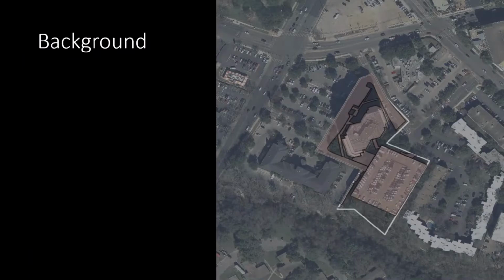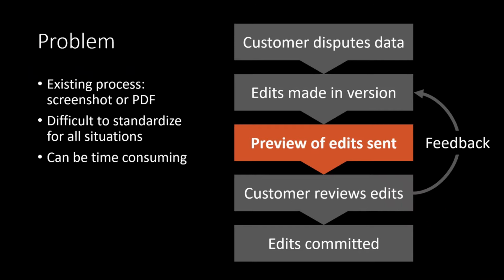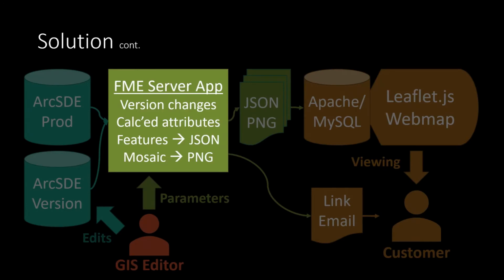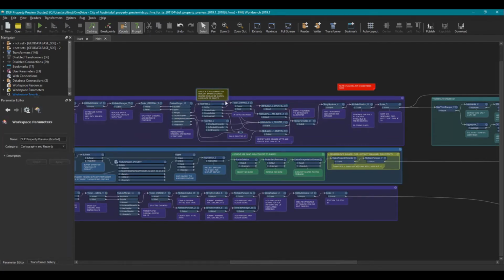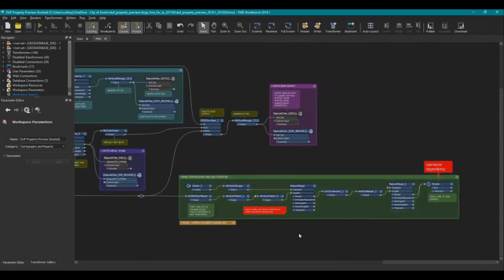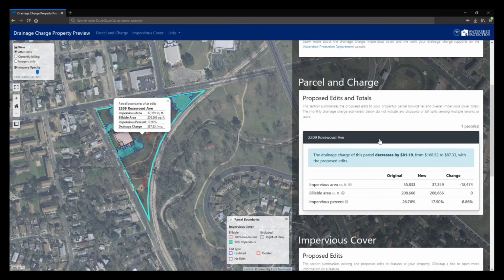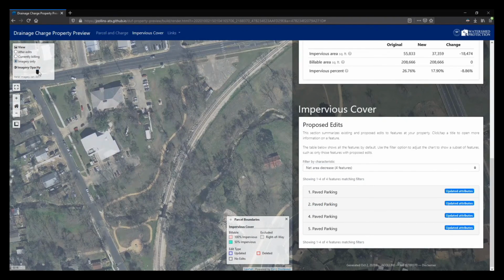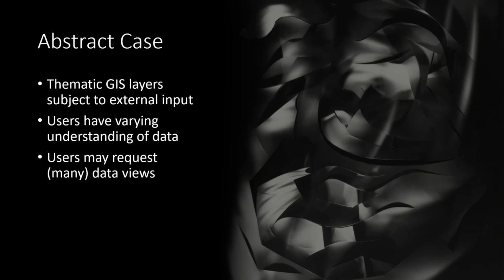Drainage Charge Property Preview Tool Demo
Show me the edits! Leveraging FME and Leaflet.js to give customers interactive, ad-hoc maps of proposed GIS data edits

The City of Austin drainage charge is a stormwater utility fee based on the parcel area and impervious area of each property in the City. A team of GIS analysts in the Watershed Protection Department handles drainage charge customer disputes, which may result in corrections to impervious cover geodata used to calculate the charge. When such corrections are made, the customer must approve the edits before they are finalized. In the past, the process for getting customer approval was largely emailing screenshots or ad-hoc PDF maps to the customer. This approach was time-intensive for staff and resulted in variable levels of service provided to customers.

We have developed a new approach that is interactive, standardized, and streamlined: the Drainage Charge Property Preview, a Javascript-based web map application that displays uncommitted edits in our enterprise geodatabase for customer approval. This major process improvement seamlessly integrates into the back-end editing process by leveraging the Feature Manipulation Engine (FME) data translation platform. An FME workflow translates versioned ArcSDE features into lightweight, portable GeoJSON files for rendering in a static webpage using Leaflet.js. FME also generates a custom link for customers to access their individualized webmap.

This approach addresses a problem potentially faced by other TxGIS Day attendees – quickly creating and sharing informative, interactive, and ad-hoc maps of features in a large geodatabase to external customers and stakeholders. We look forward to sharing our case demonstrating how FME can “glue together” enterprise geodatabases and web-based maps for developing customer-specific webmap applications.